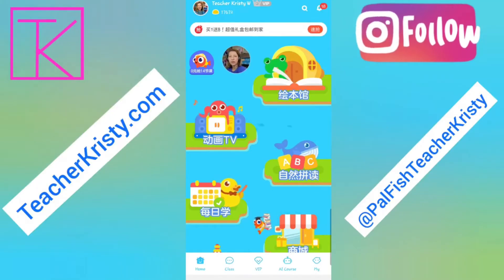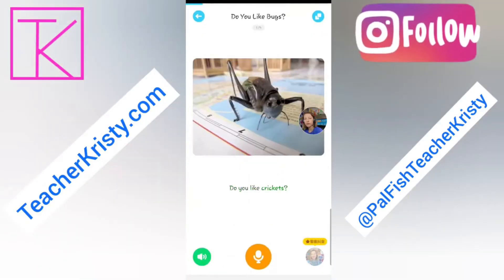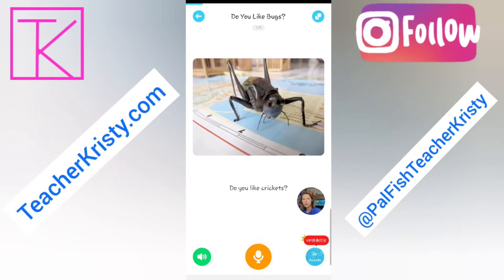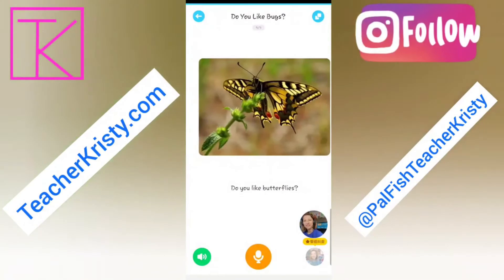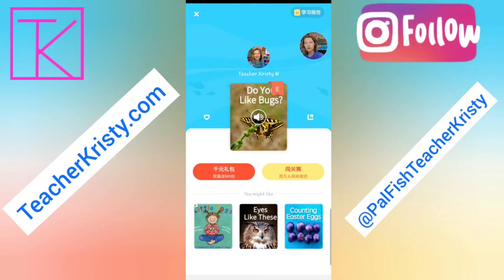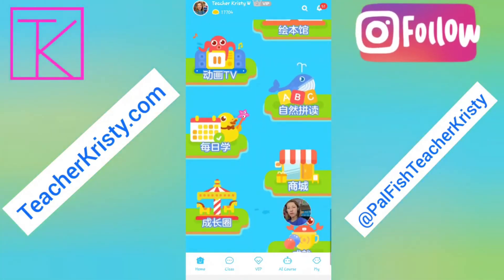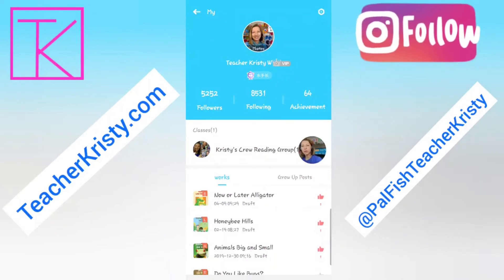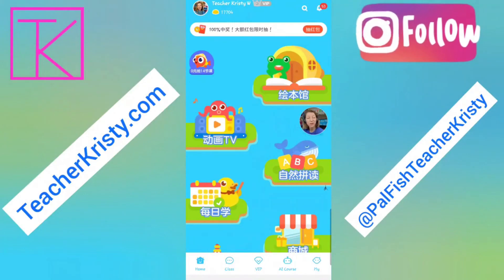PalFish Reading App on screen tutorial What to do when waiting for a student in a PalFish no show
Increase your Bookings with the PalFish Reading App. How I meet new students and increase my Official Kids Course Classes (OKC)

NOTE!! The App name is PalFish Read (NOT PalFish Reading. That is the International Version)

Add me as your Referral/Inviter BEFORE YOUR INTERVIEW by adding my Referral Inviter code: 63218698

Go to: ME.. SETTINGS.. INVITER
This will show you who your inviter is or you can add me by typing this code: 63218698

✅ You will receive my personal help and Free Starter Resources ✅
My Referrals gain access to my "Referral Only" Interview Prep Notes for Success!
CLICK MY LINK FOR SUCCESS!

🎓 December 2020, I was added as an Official Kids Course Mentor to assist groups of new Teachers as they start teaching with PalFish.

What is PalFish? A "teach online option" to earn money without a degree.

✅ NO DEGREE? NO WORRIES! ✅

What helped me achieve a full Official Class schedule?

FREE TRAINING

Add me using the link below, I will be in contact with you on the App through the process!
► Referral / Inviter Link / Code: 63218698

ALREADY STARTED:
the application process. You can add me BEFORE your interview to access my free resources.
Enter my Inviter code - 63218698:

► “Me” Page
► Settings page (the gear wheel)
► Inviter: 63218698

Thank you for taking the time to do so.

If someone is already listed there, contact them first to ask for their help.

I have been teaching with PalFish since December 2018. I started teaching online in August 2017.

Let my success benefit you.